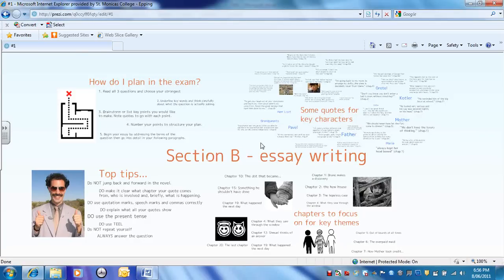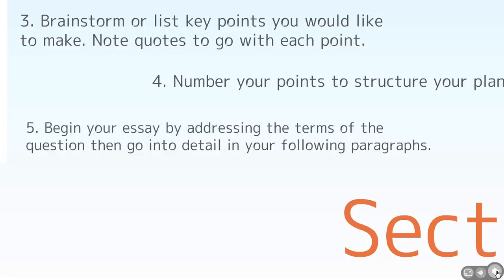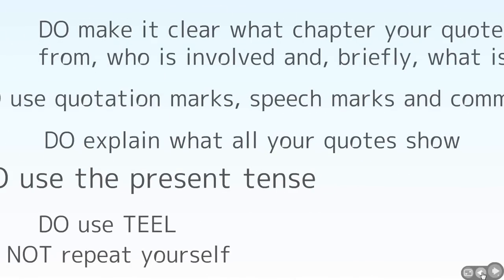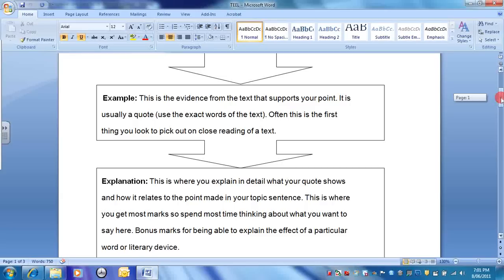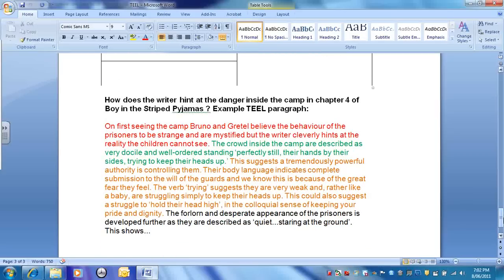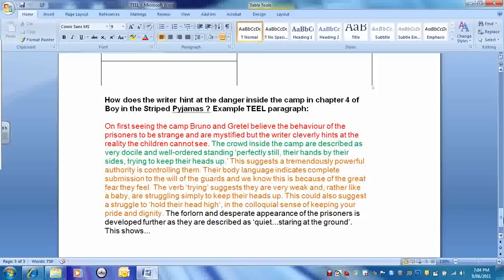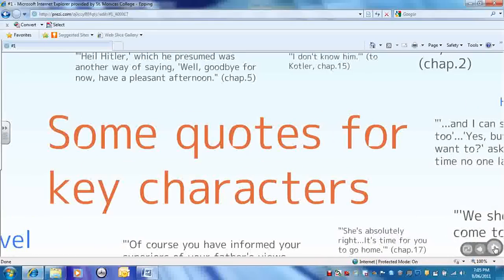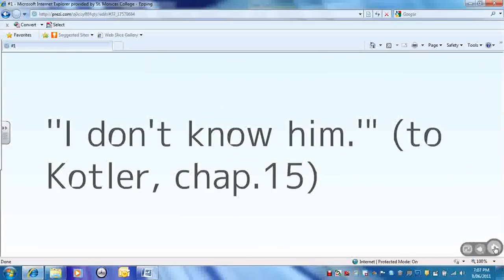Boy in the Striped Pyjamas Essay writing part 1